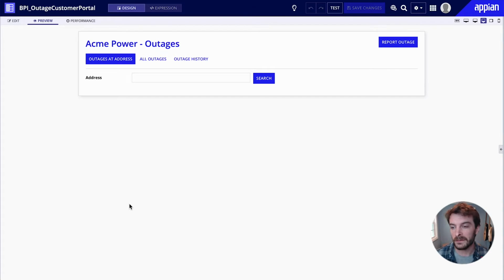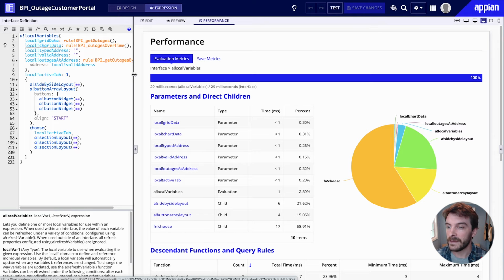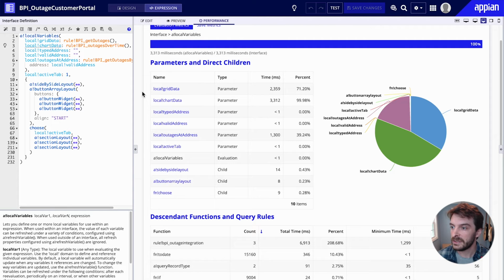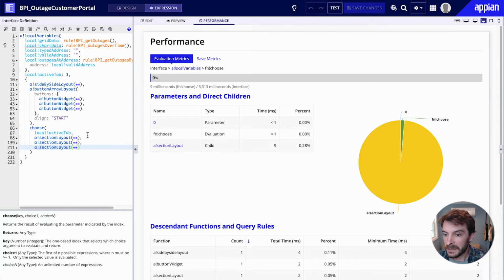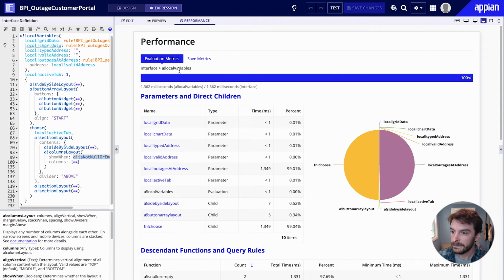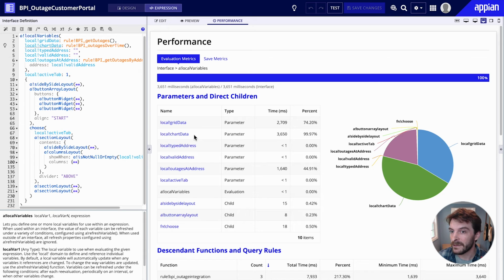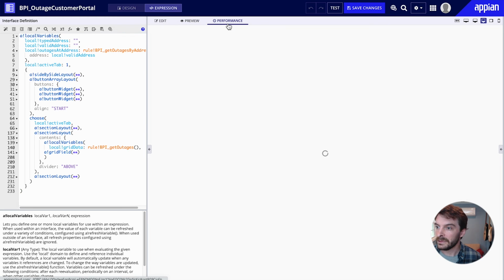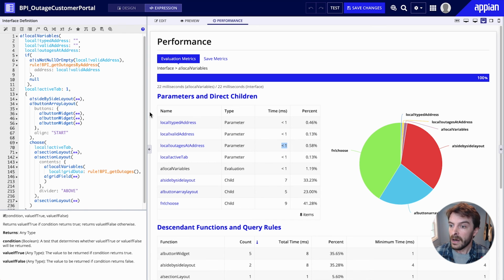How to Tune an Appian Interface for Performance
Watch this video to learn how to use Performance View to diagnose a slow interface. In this walkthrough you will learn how to structure your interface, using functions like if() and choose() to reduce evaluation times.